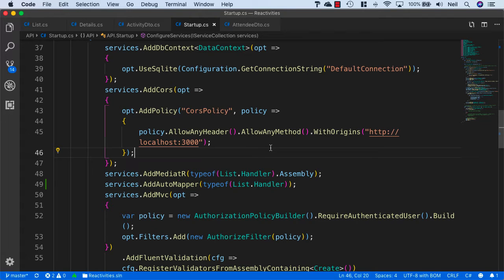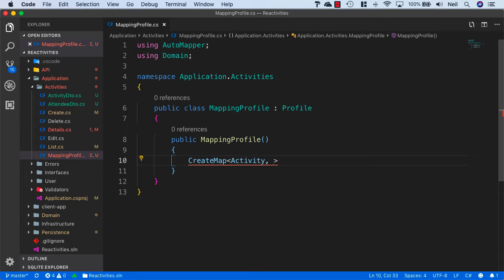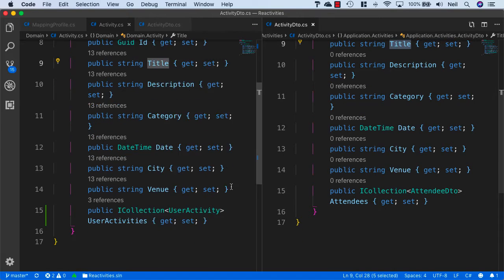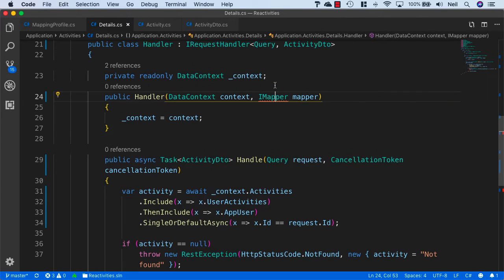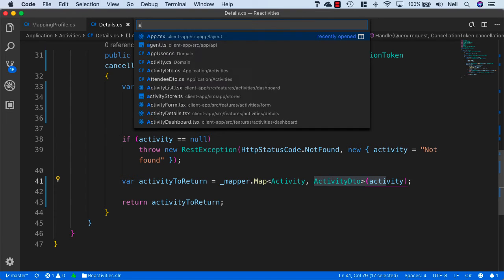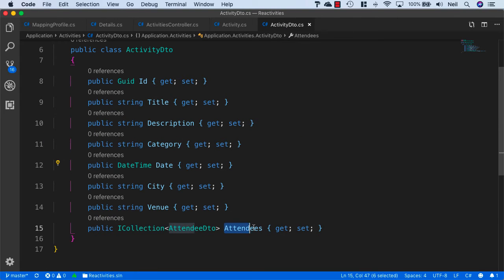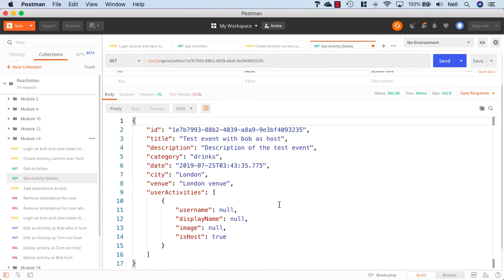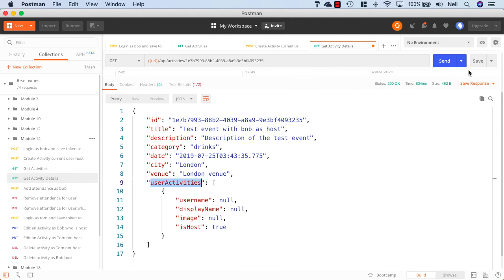8 Adding AutoMapper profiles